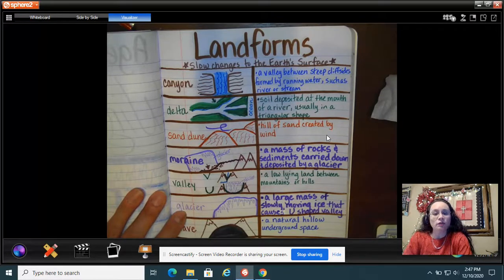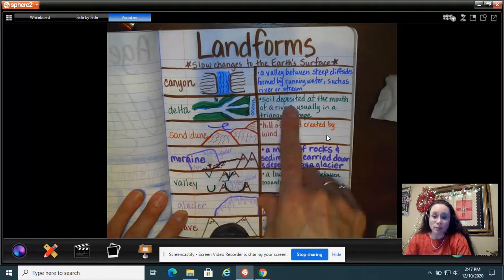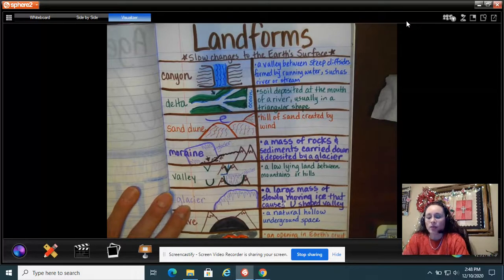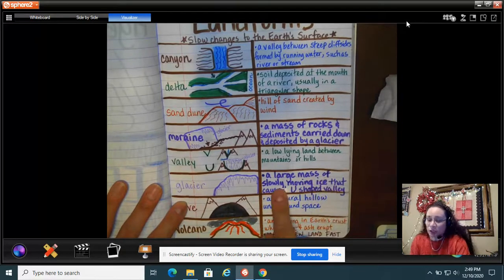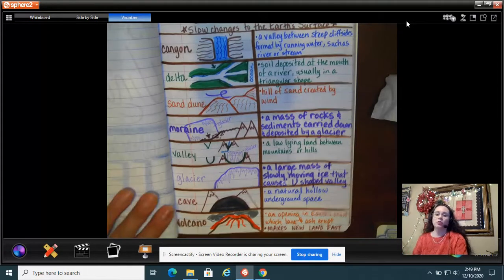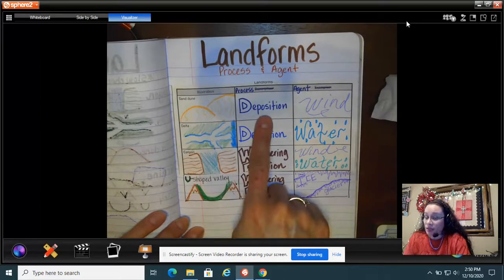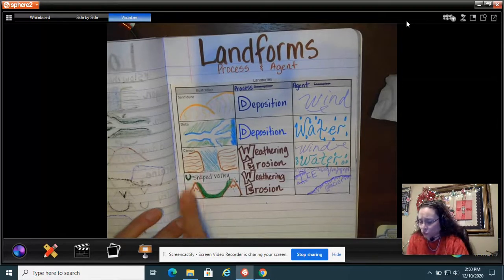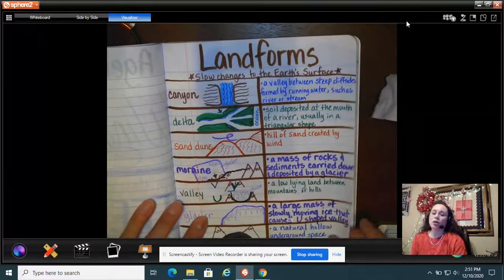3.3 Science Notebook Update on Landforms